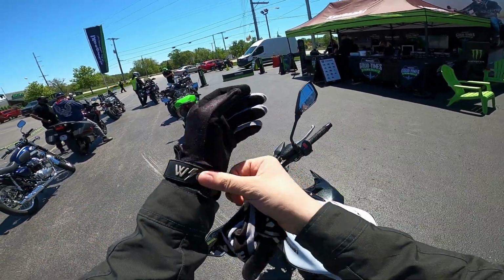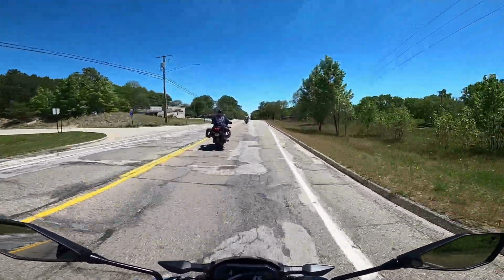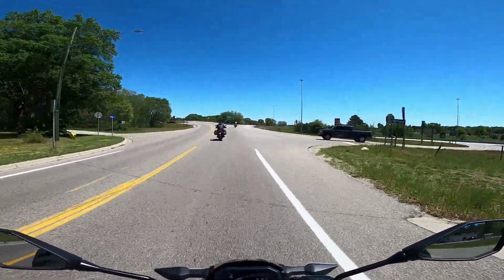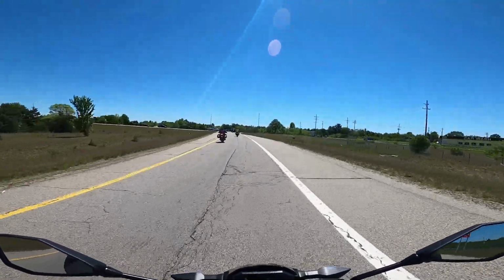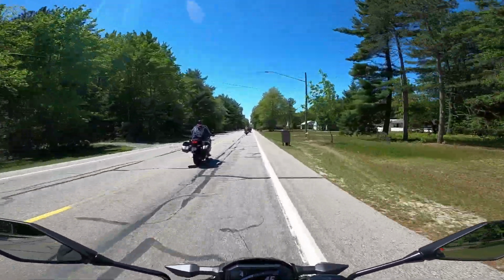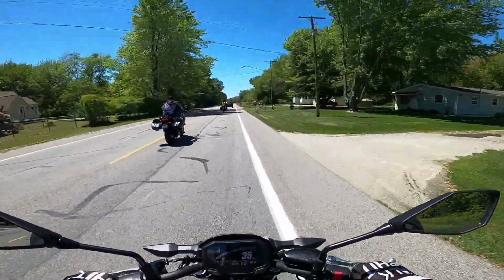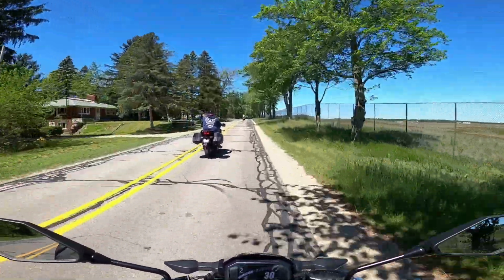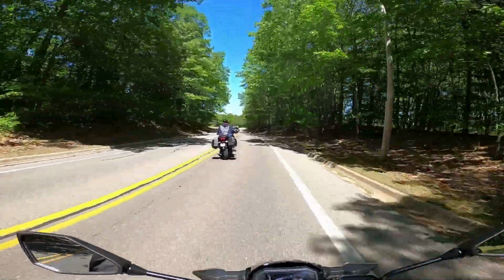So I Rode A Z650 | 2021 Kawasaki Z650 Demo Ride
I was just riding bikes and getting content for when I didn't have the gumption or time to record and edit normal videos y'all